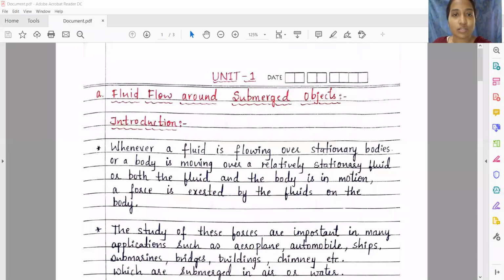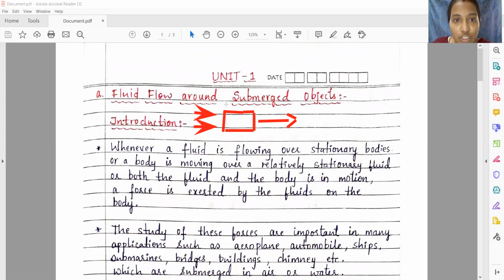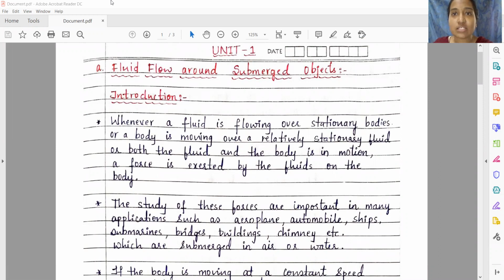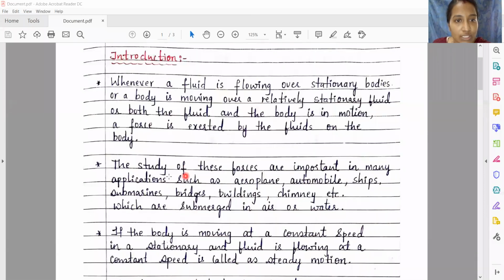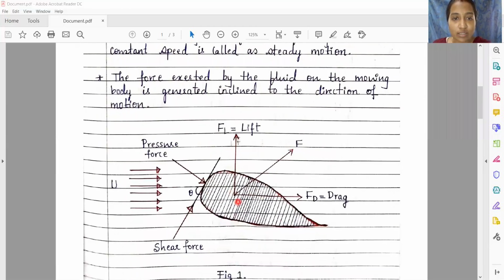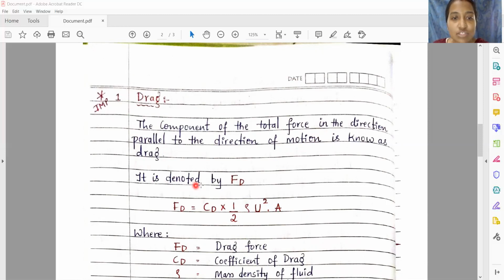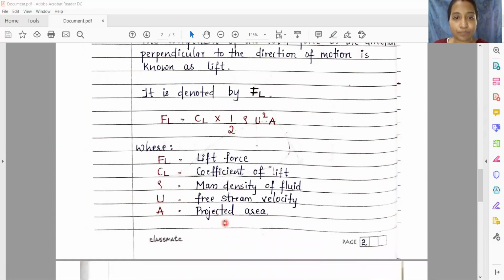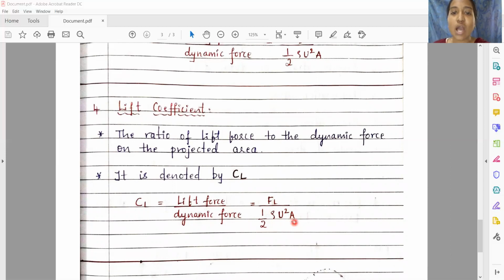FLUID MECHANICS 2 _UNIT 1_FLUID FLOW AROUND SUBMERGED OBJECTS